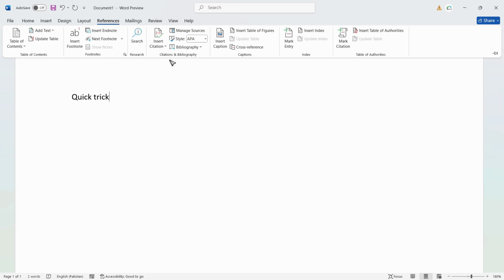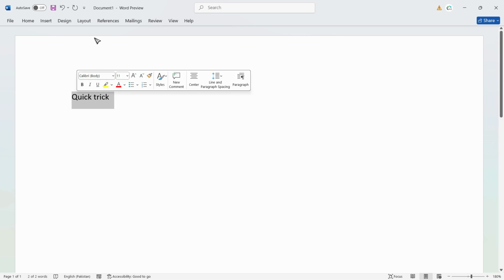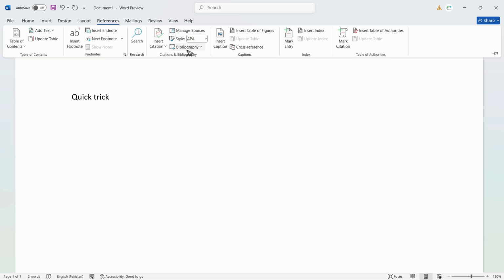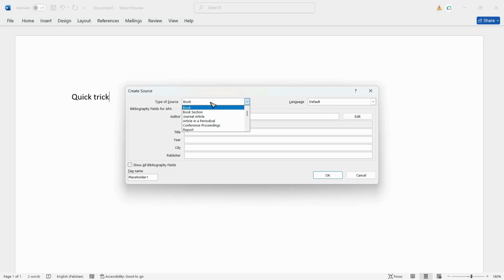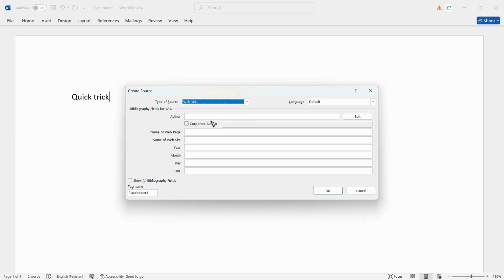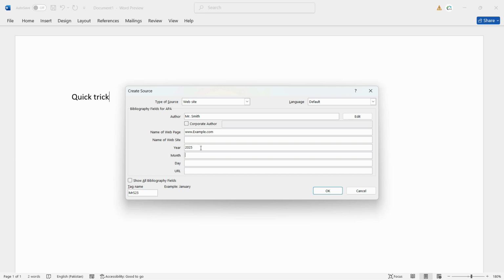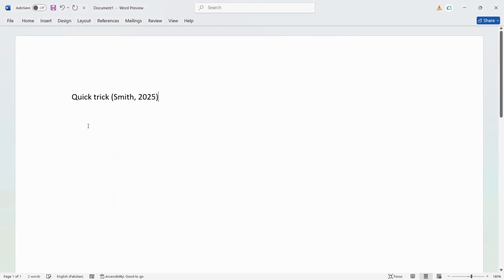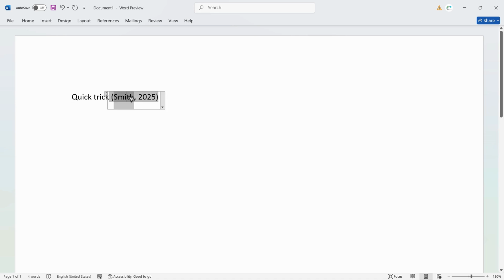How to Insert Citations for Paragraph Referencing in Microsoft Word - Full Guide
In this Topic We will learn How to Insert Citations for Paragraph Referencing in Microsoft Word - Full Guide. For more informative videos like this please mention down below in comments about future topics you wanna see on this channel and ill add them for you